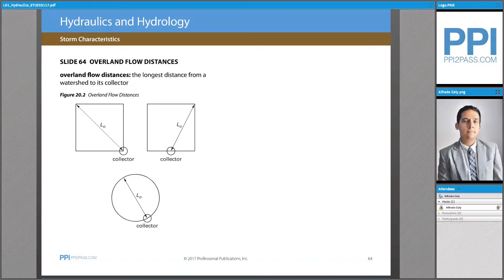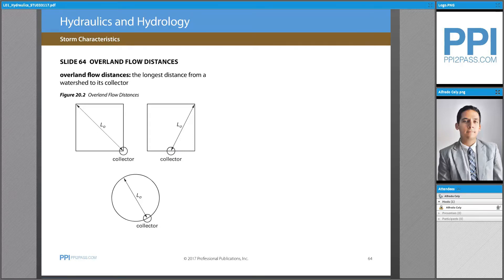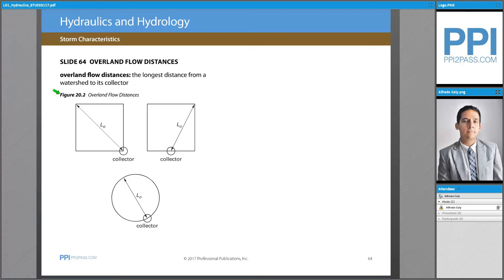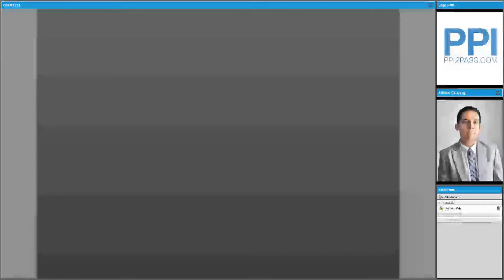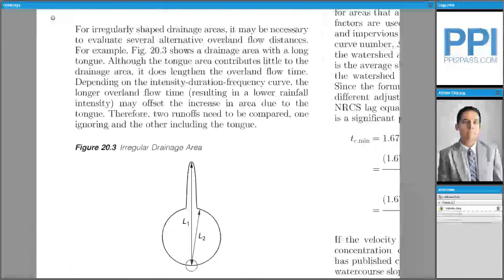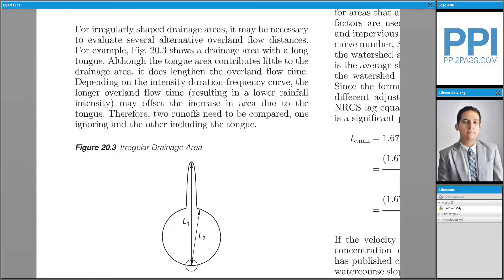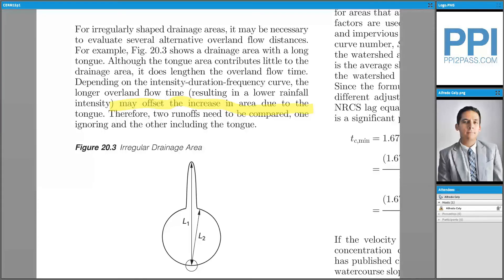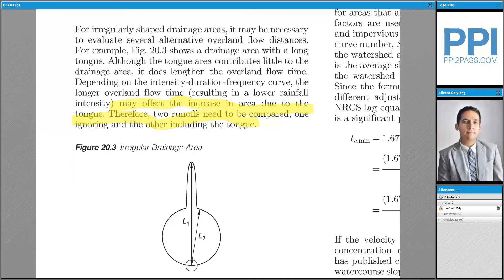Sample of PPI's Civil PE Prep Course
View a brief sample of PPI's Civil PE Prep Course. If you enroll in the Live Online course, you can attend the online lectures live and interact with your instructor and peers throughout.